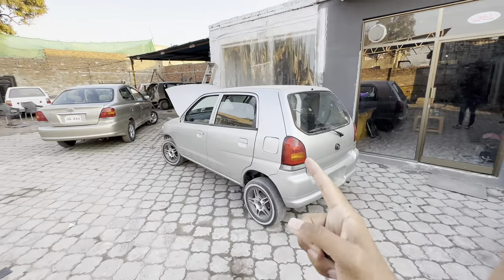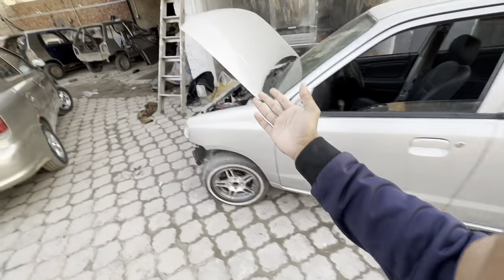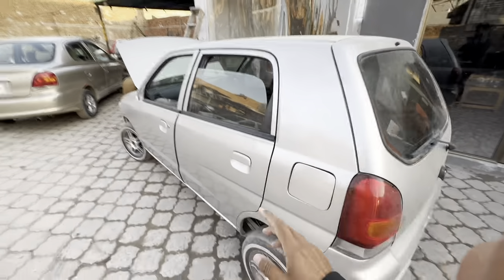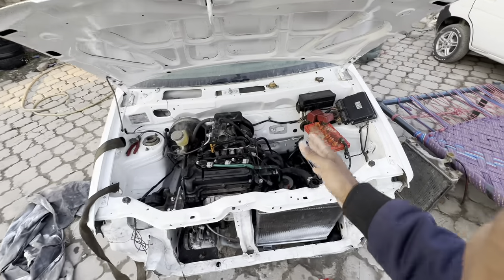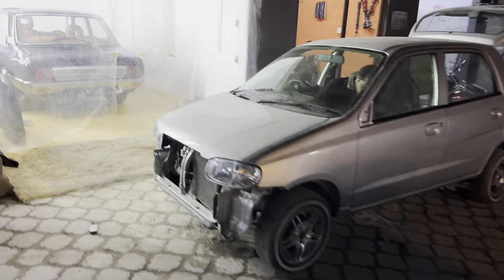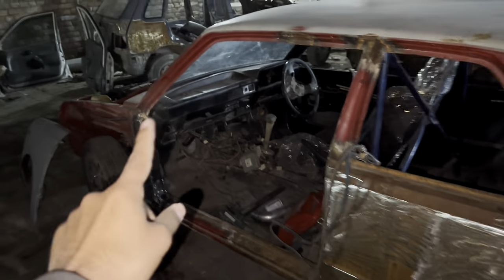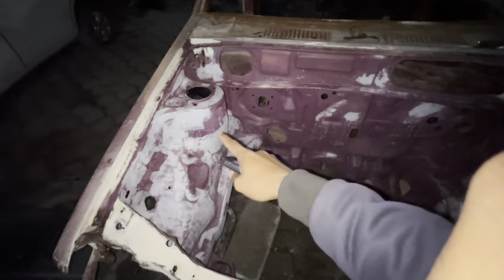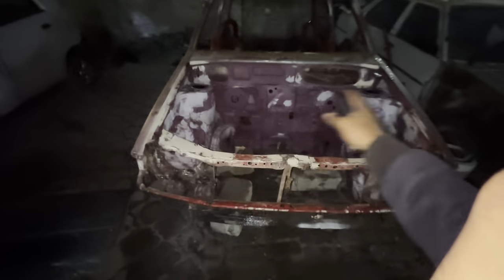Project 660cc Automatic Suzuki Alto Vxr JDM 😱🤩